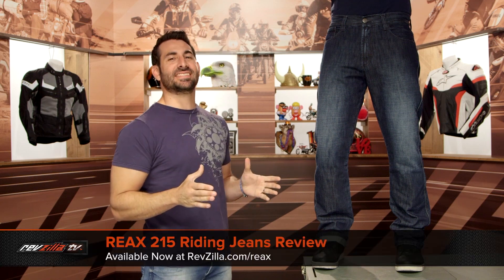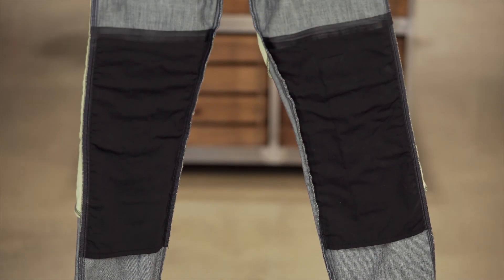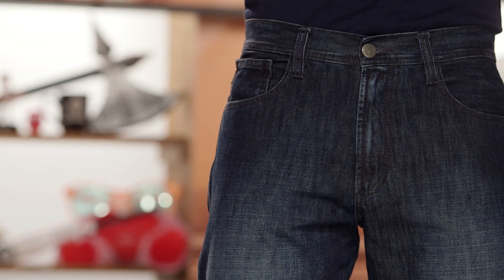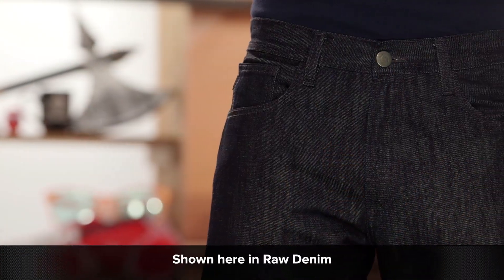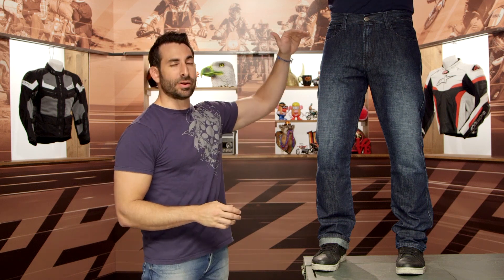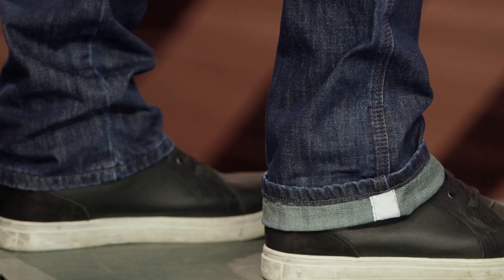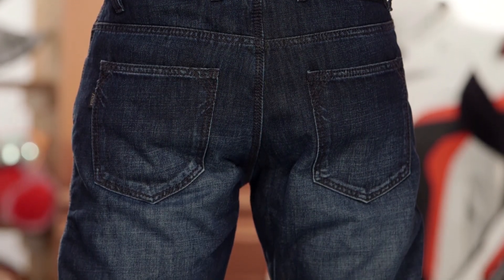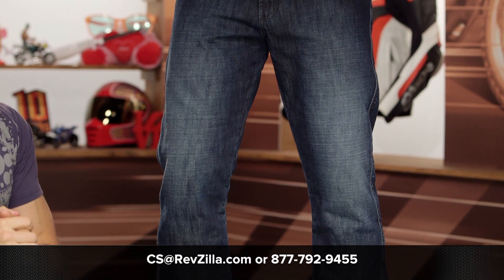REAX 215 Riding Jeans Review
REAX 215 Riding Jeans

The Reax 215 jeans fly under the radar with their timeless good looks, but under the surface lurks road-ready moto functionality built for Reax by the masters at Rokker. 5-pocket styling hides four extra internal pockets for D3O armor at the knees and hips (armor sold separately). Aramid reinforcements defend against slide abrasion. Other features include a reflective inner cuff, reinforced belt loops, and a two-year warranty on materials and workmanship.